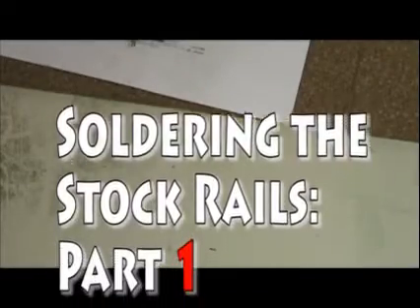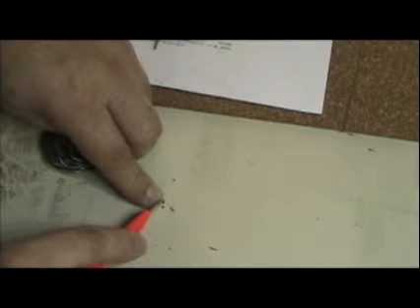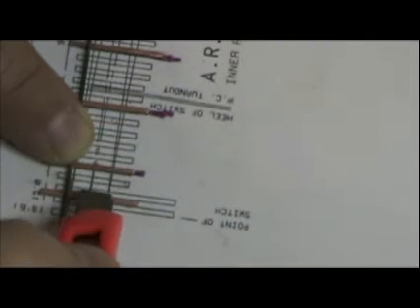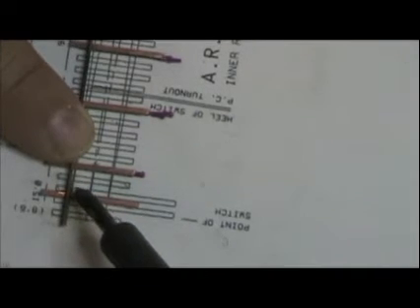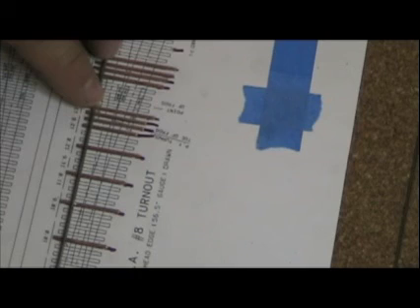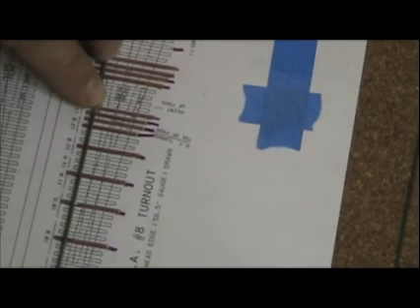Model Railroad VLog: Hand Laying N Scale Turnouts: Part 8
In this series, I show how I build turnouts for my model railroad.
Soldering the stock rails: Part 1